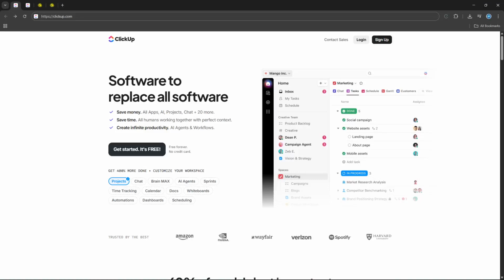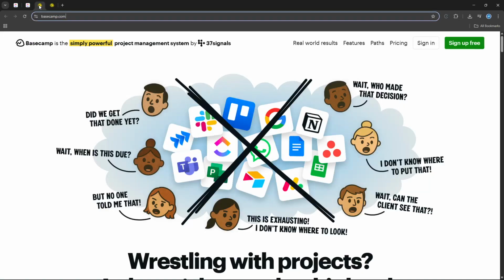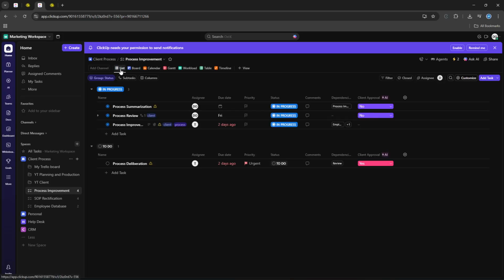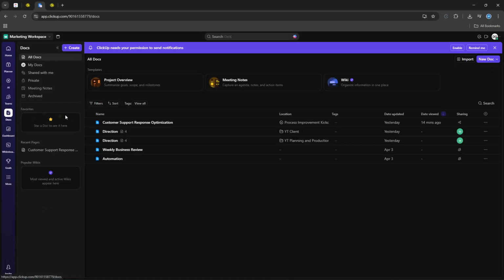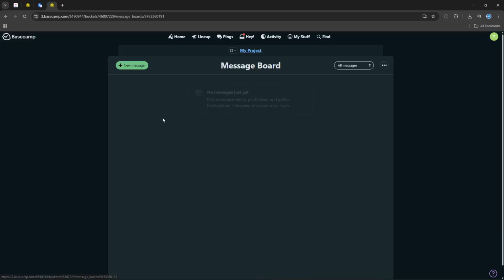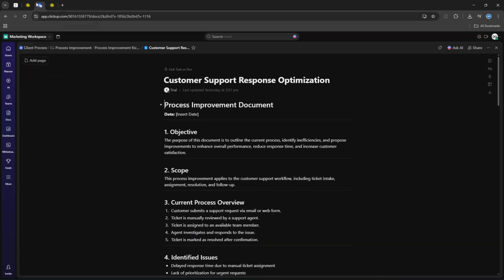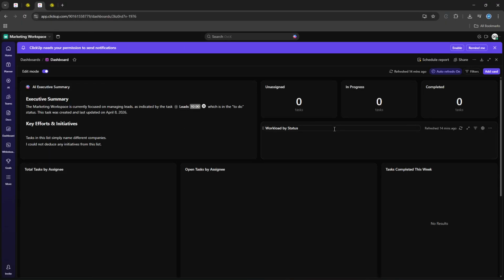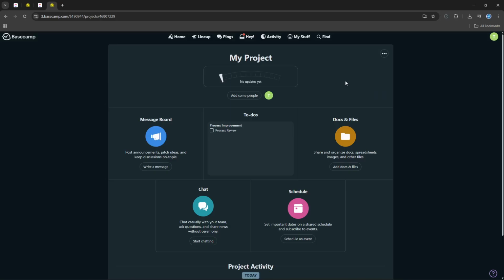Basecamp vs ClickUp Compared [Verified]